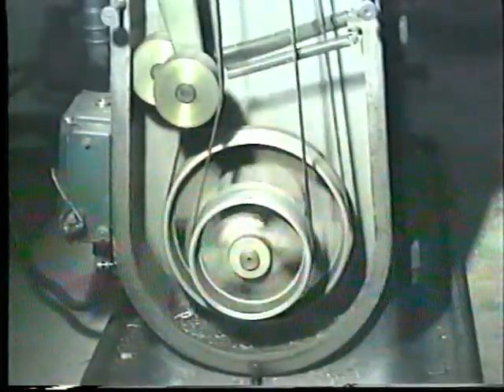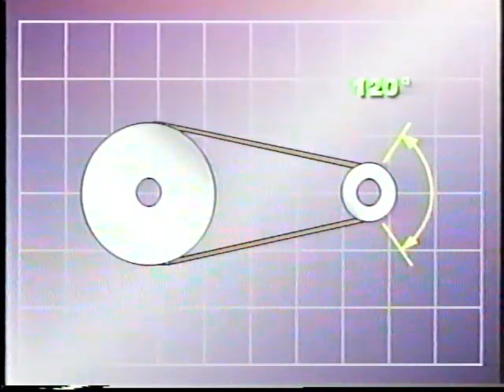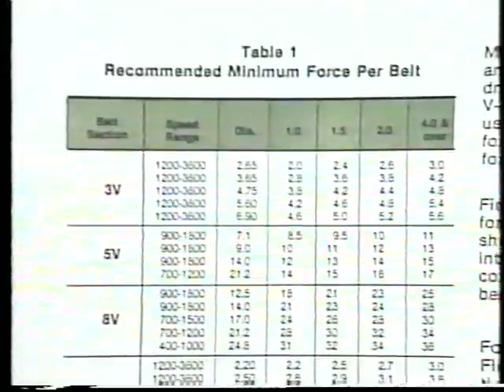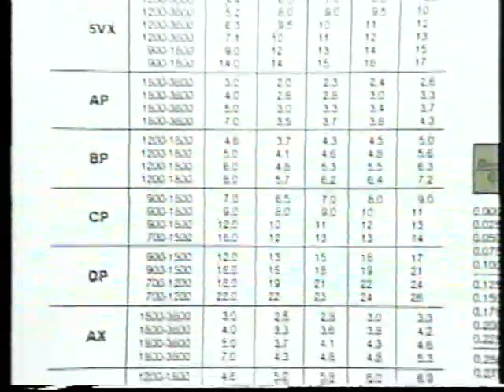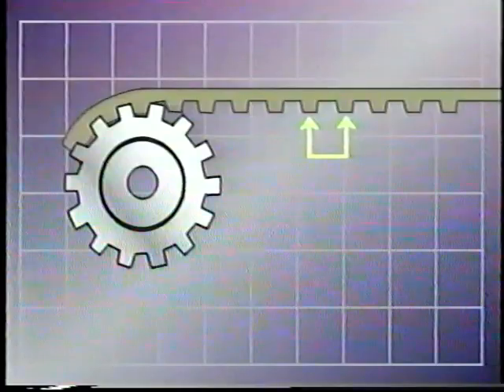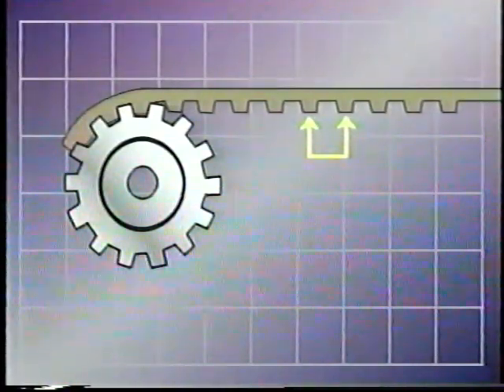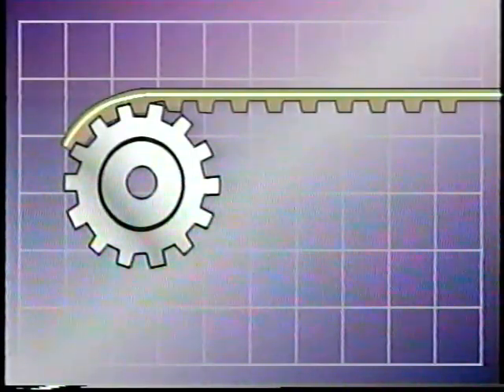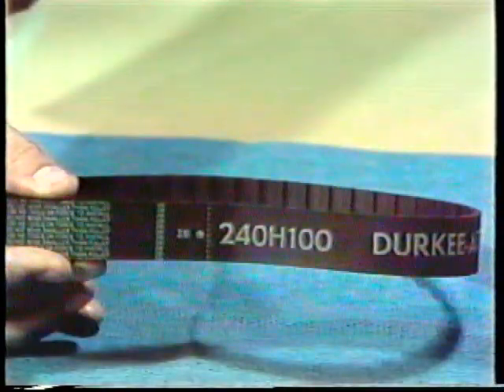Flat, Timing and V Belts